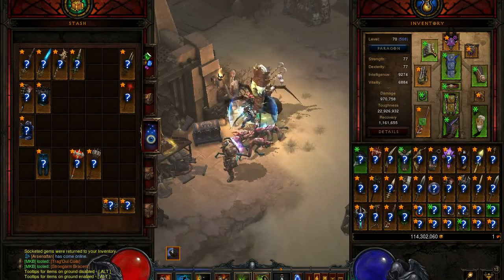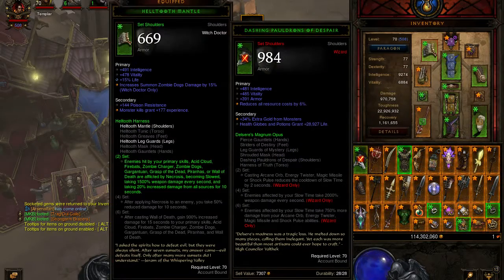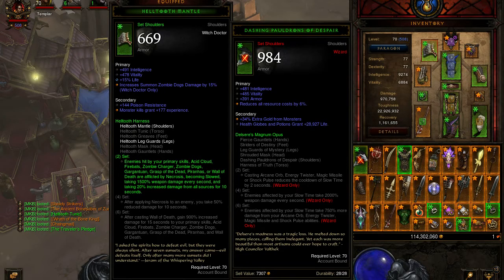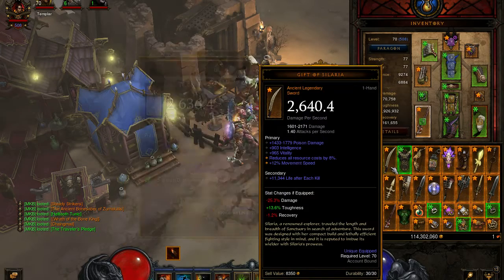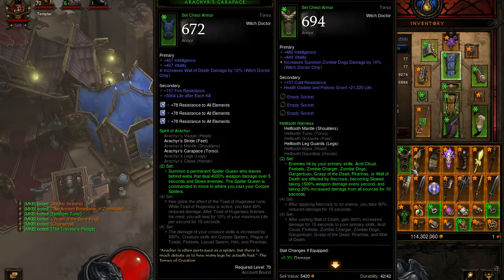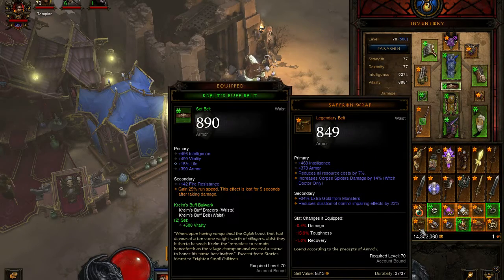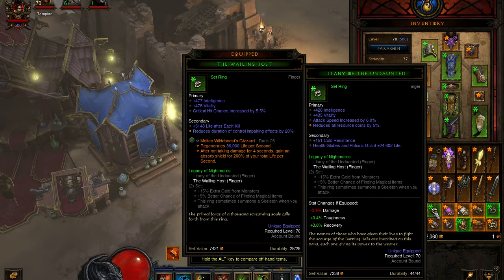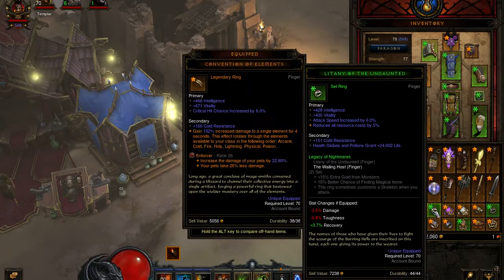Diablo 3 Identifying 50 Legendaries and Artifacts 2.3.0 HARDCORE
Lets see what we have this time.